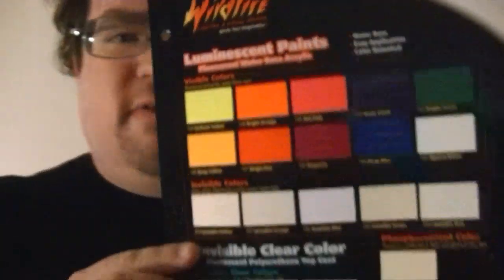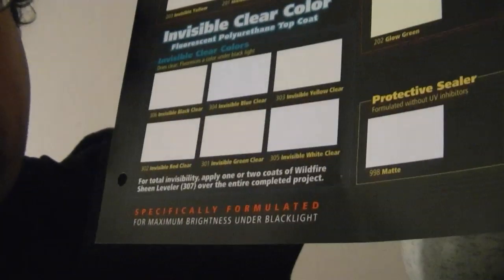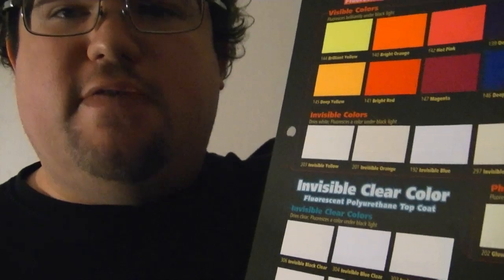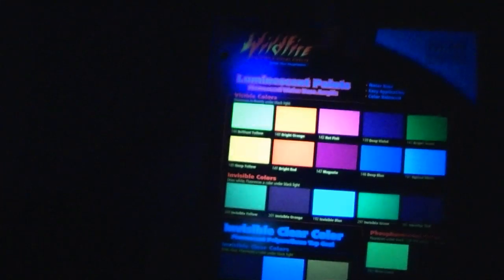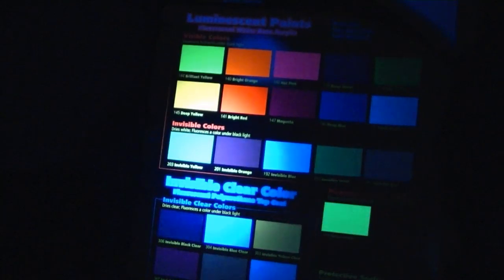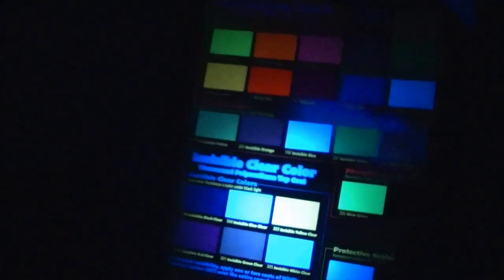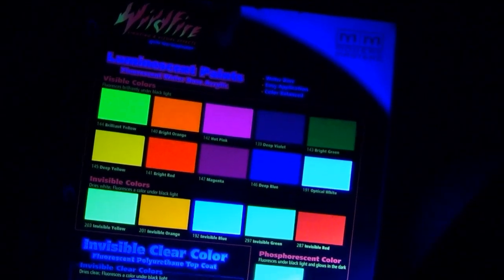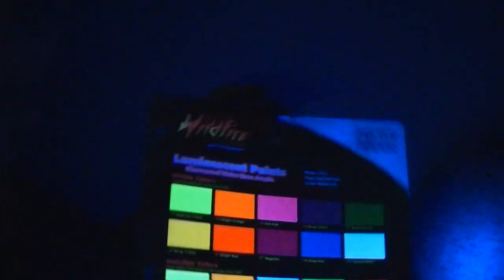LED Blacklight vs. Fluorescent Blacklight -- Wildfire Paint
JeXsXsXe asked me about a project involving Wildfire paint and I wasn't able to give a satisfactory answer... UNTIL NOW!

FYI: I know they make LEDs that have higher frequency UV light, but as of 2014 they are not as widespread or as cheap as the 395 nm variety.